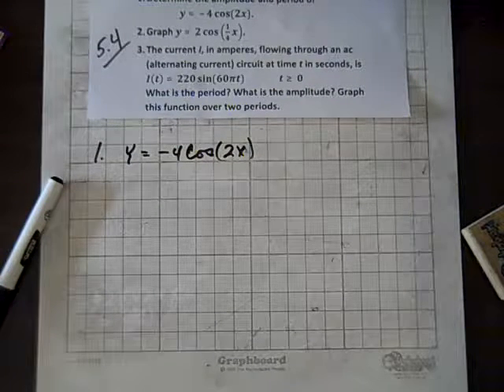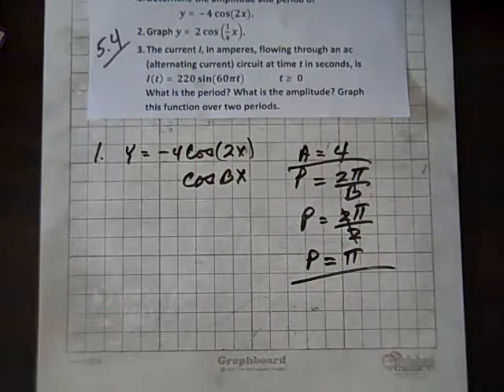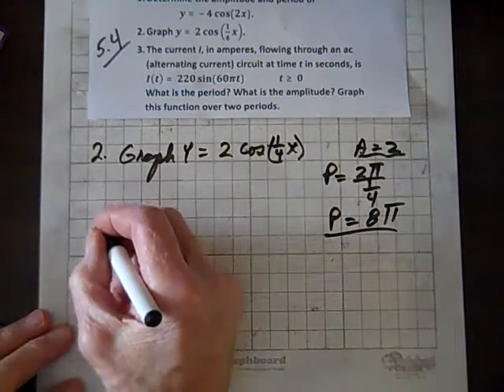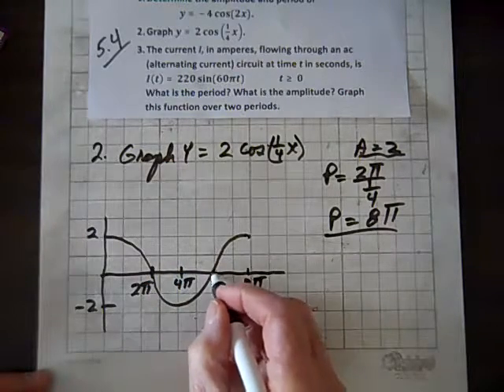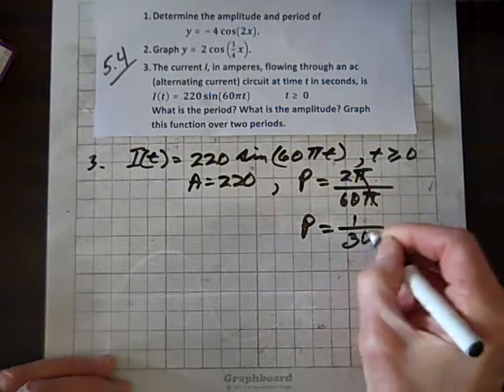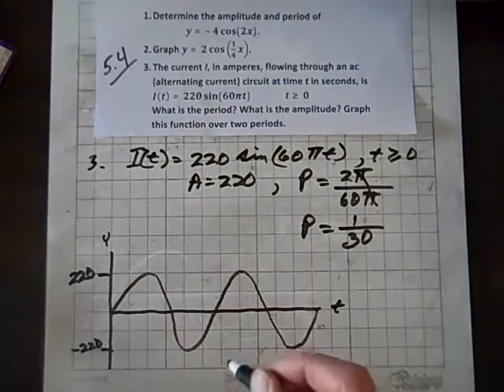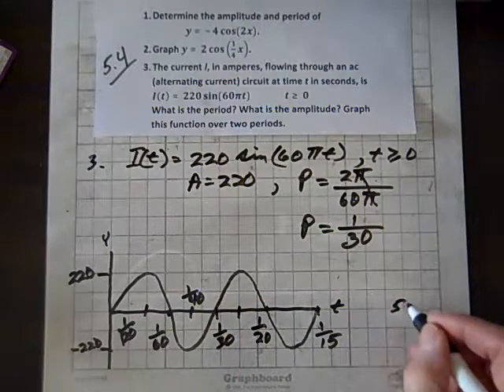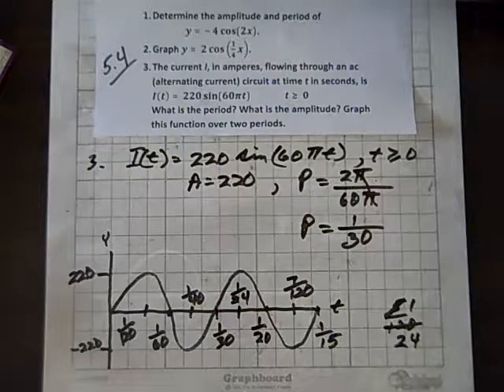Precalculus Review 5 4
Graphs of the Sine and Cosine Functions